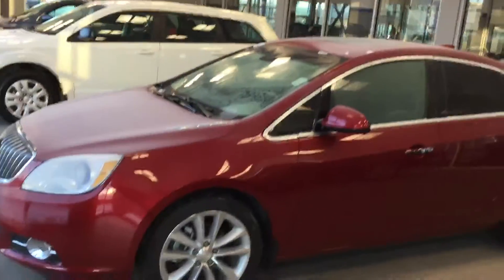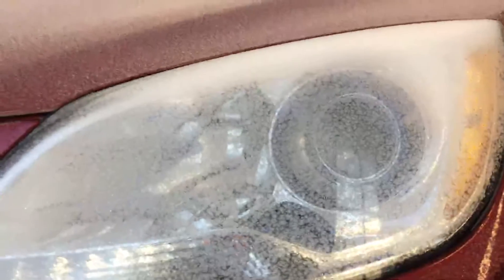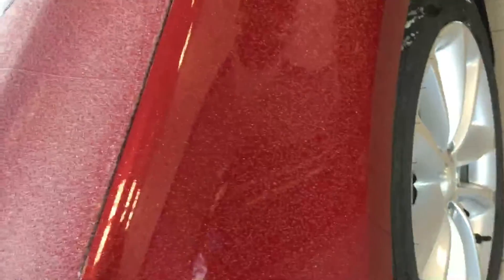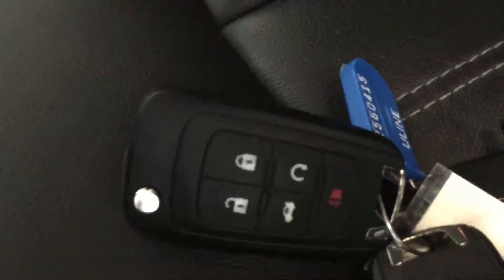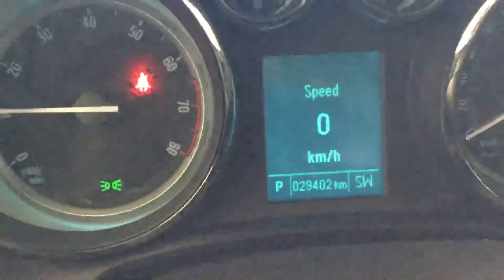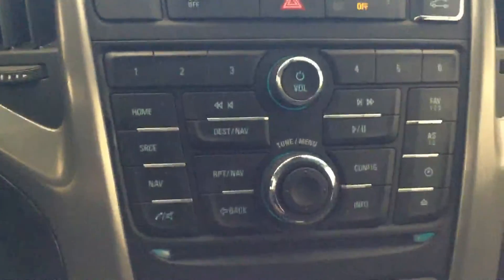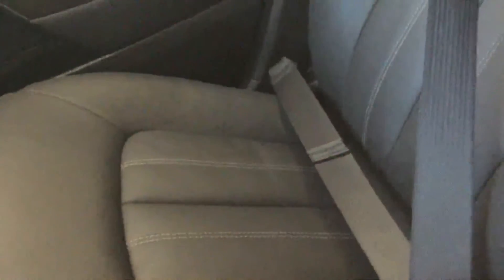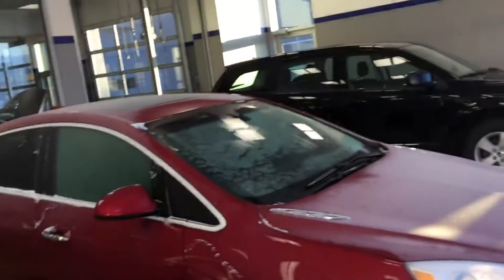Make Model Trim || Edmonton Hyundai Dealer